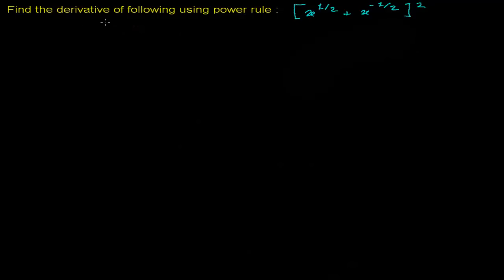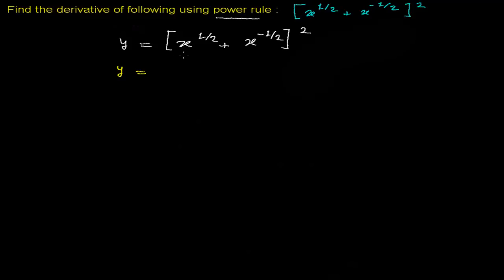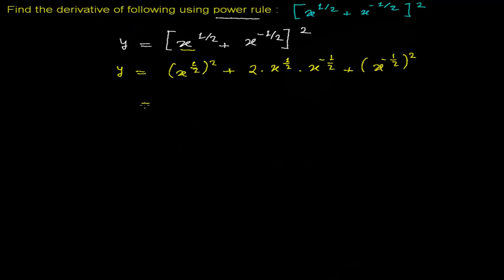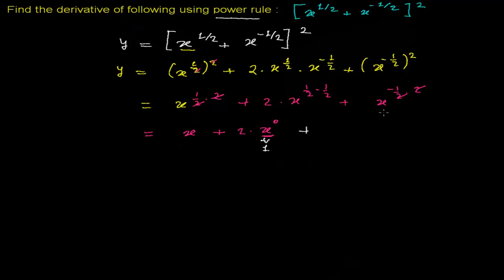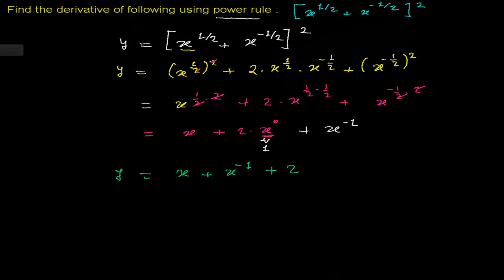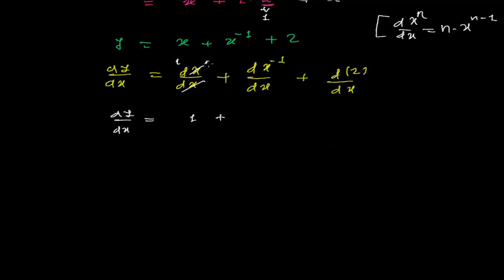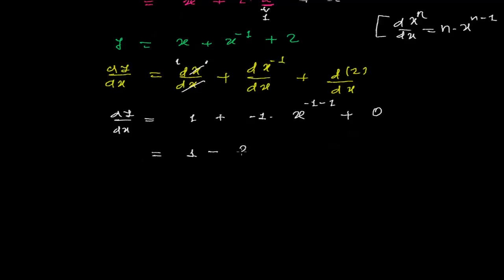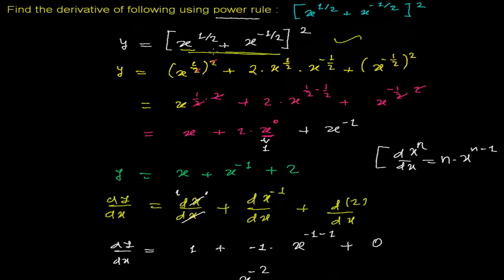How to Find the Derivative of Complex Algebraic Function by Power Rule 4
for complete list on Derivative Calculus Video Tutorials.
This Derivative finding video speaks to find the derivative of a complex algebraic function using power rule. First we have to solve that algebraic function before finding derivative the function using power rule.
Once we get proper form then we use power rule to find derivative of that function. I hope this video has been successful to help and give a little concept to find derivative of a function using power rule.